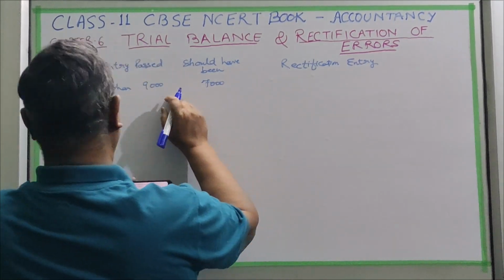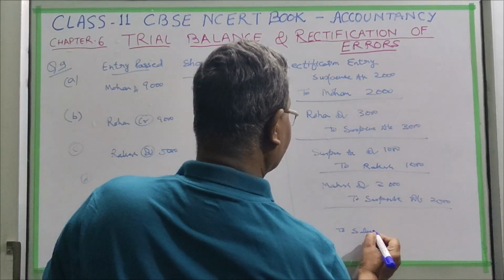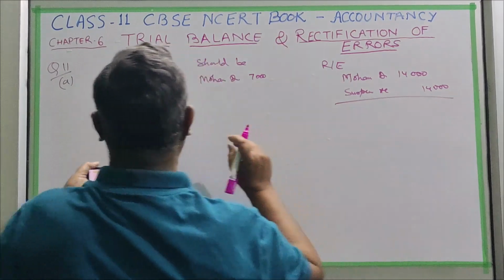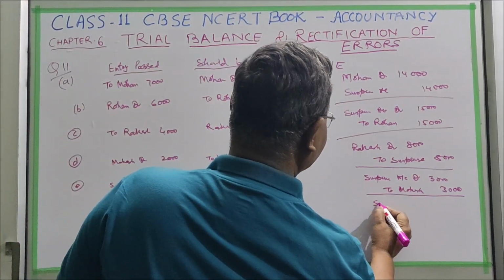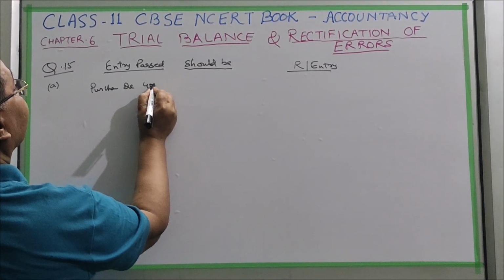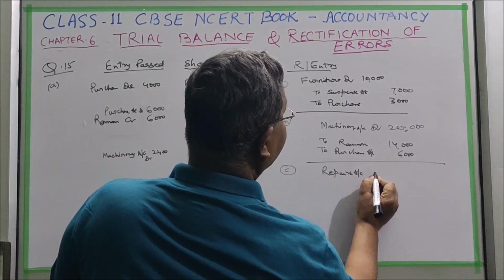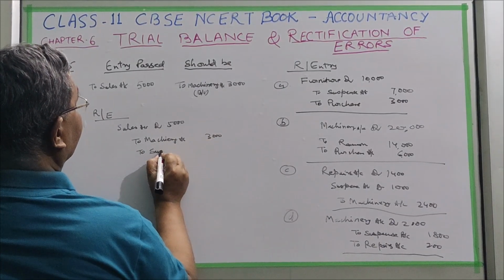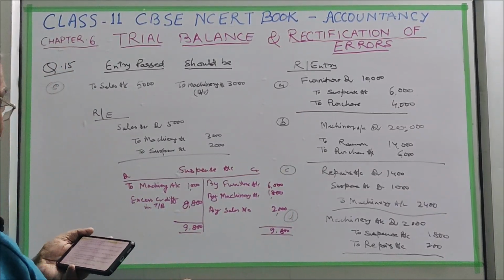TRIAL BALANCE AND RECTIFICATION OF ERRORS PART 2 CBSE NCERT CLASS 11 CHAPTER 6